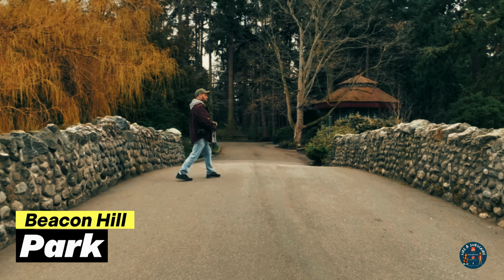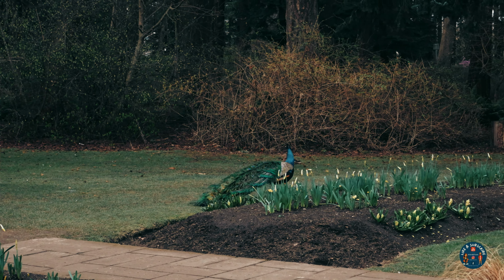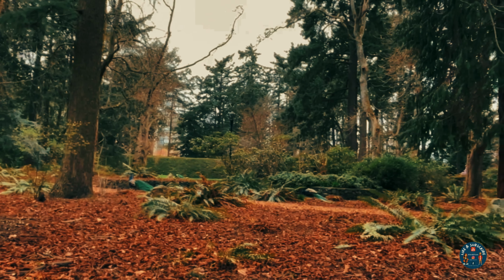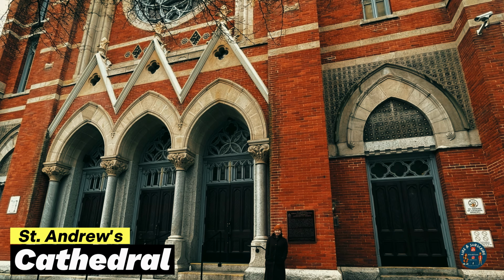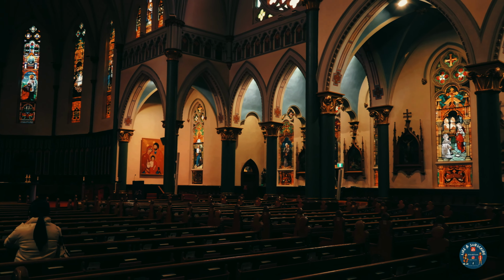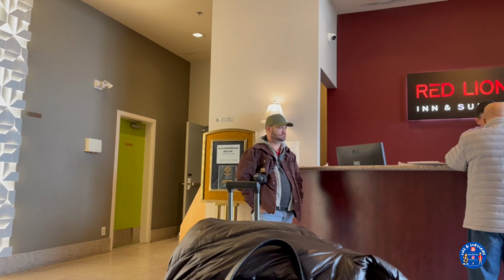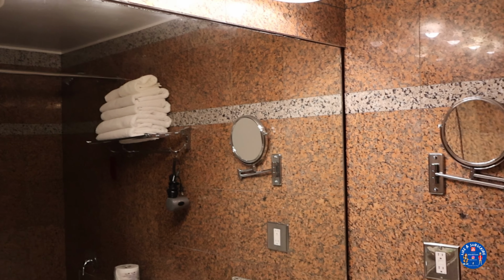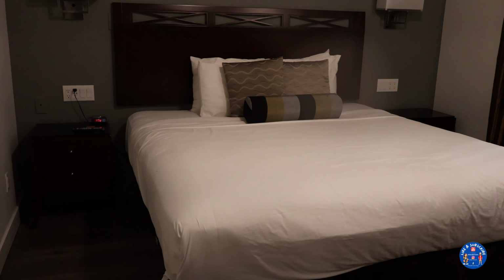Beautiful British Columbia Victoria Tour. Pt2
Join us on the second leg of our Victoria trip as we delve into the historic wonders of Fort Rodd Hill and the majestic beauty of Craigdarroch Castle! Don't miss out on this fascinating exploration.

QUESTION - Have a question about Victoria? Drop it in the Comments!

About:
Embark on an immersive journey through Victoria's rich history and stunning architecture in this captivating YouTube series! Join us as we venture to iconic landmarks such as Fort Rodd Hill, where history comes to life amidst breathtaking coastal vistas. Then, prepare to be enchanted by the grandeur of Craigdarroch Castle, a Victorian-era masterpiece nestled amidst lush gardens. From tales of battles to tales of elegance, come along for a virtual exploration of these timeless treasures.